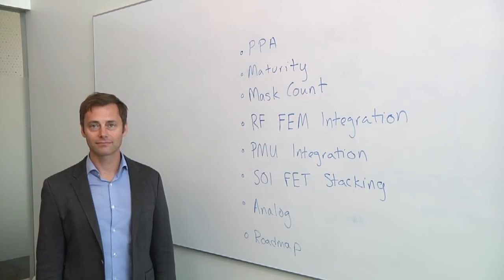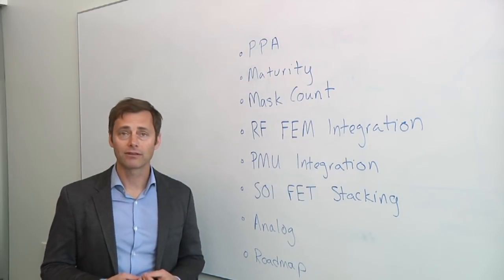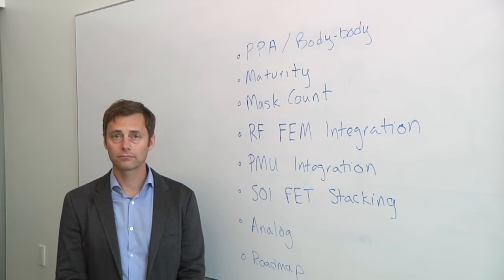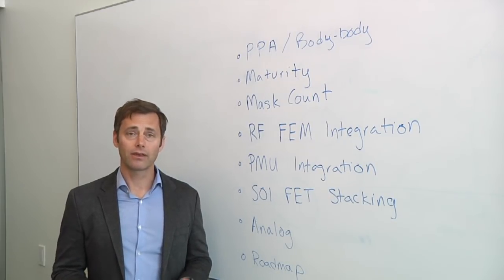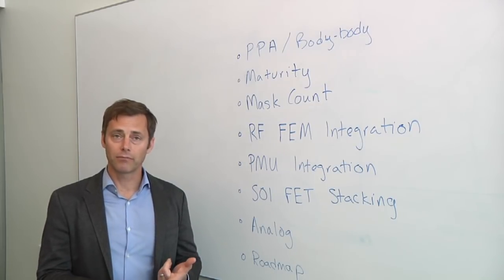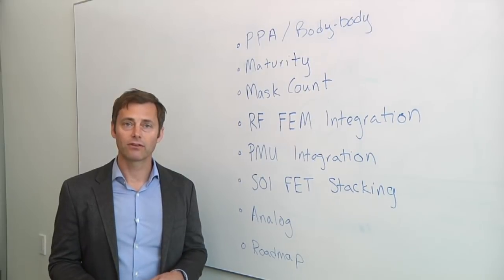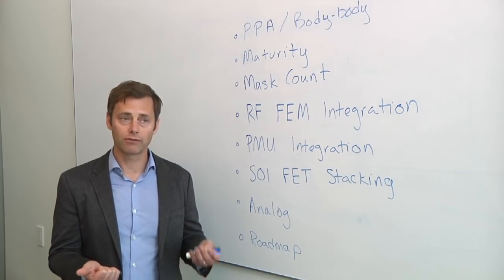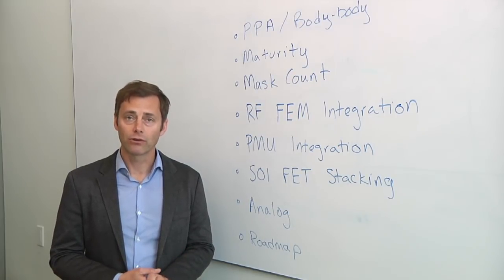22nm Process Technology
Jamie Shaeffer, senior director of product line management at GlobalFoundries, talks with Semiconductor Engineering about how FD-SOI compares with bulk technologies, where it will be used and why, and future stacking options.